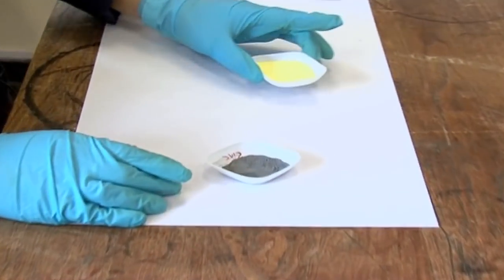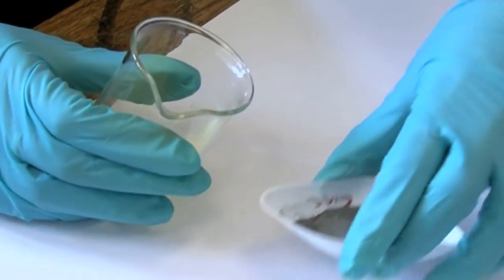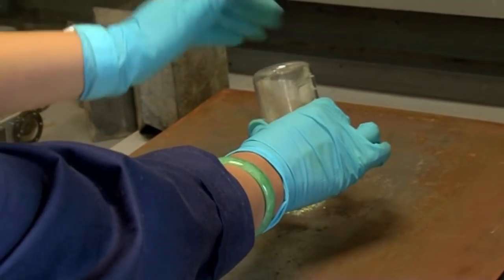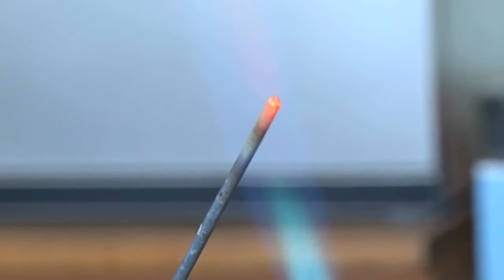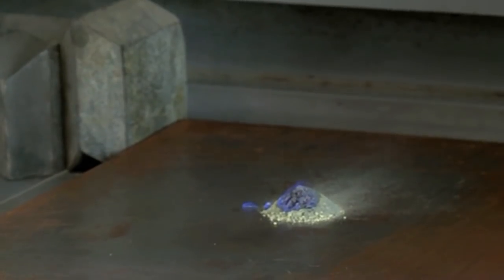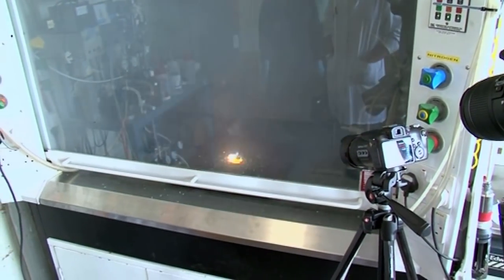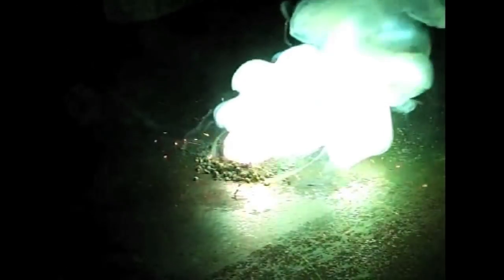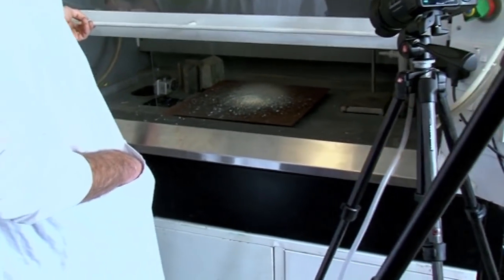Zinc and Sulfur - Periodic Table of Videos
Zinc and Sulfur combine in spectacular fashion to create Zinc Sulfide.